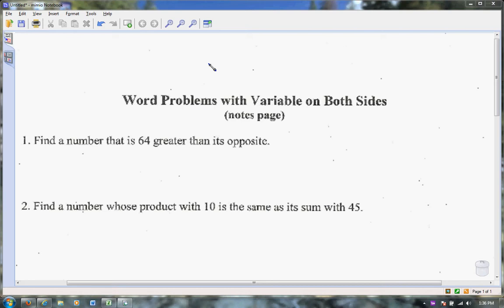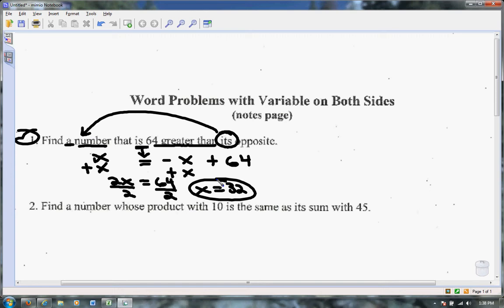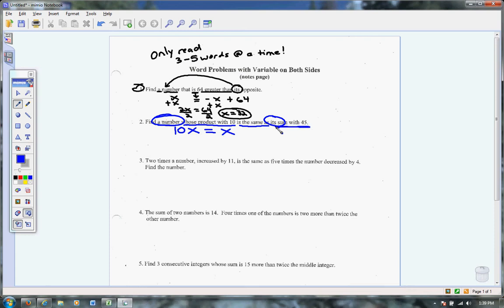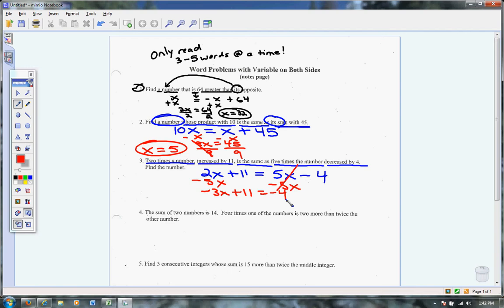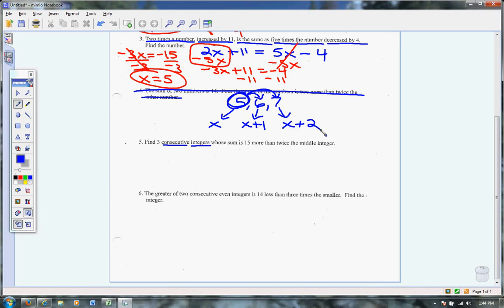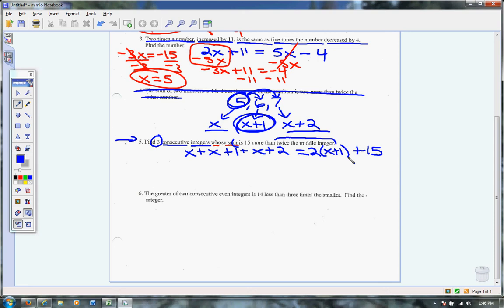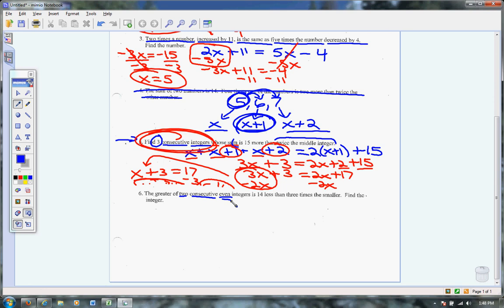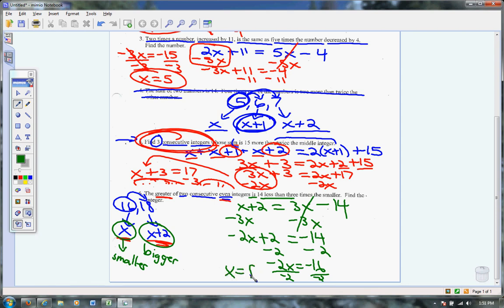Solving Word Problems with Variable on Both Sides